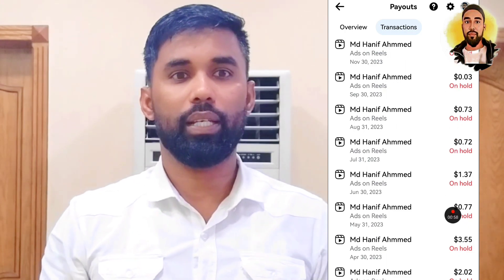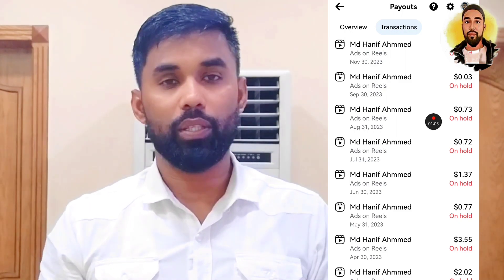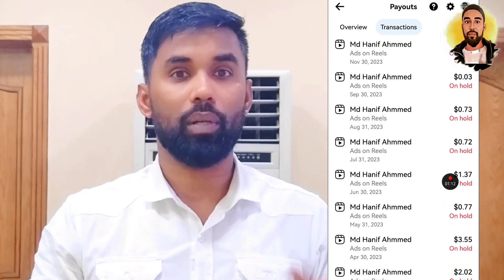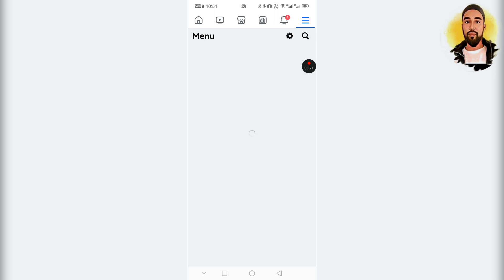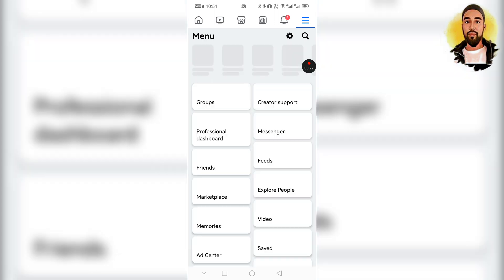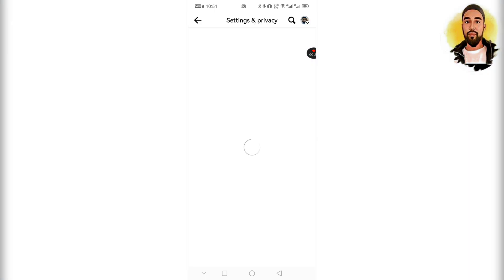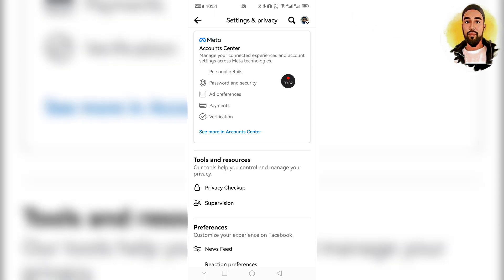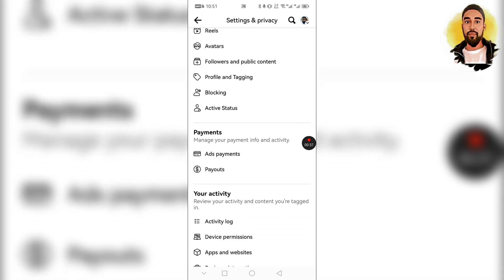ফেইসবুক আইডিতে টাকা জমা হয়েছে কিনা এখনই চেক করুন || How to Check Facebook Balance || Hanif's Teach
ফেইসবুক টাকা কোথায় জমা হয়
ফেসবুকে টাকা কিভাবে দেখব
ফেসবুকে টাকা আয় করার উপায়
ফেসবুকে টাকা আসলে কিভাবে বুঝব
ফেসবুকে টাকা কোথায় জমা হয়
ফেসবুকে টাকা কিভাবে তুলবেন
ফেসবুকে টাকা ইনকাম করার নিয়ম
ফেসবুকে টাকা কিভাবে দেখে
ফেসবুকে টাকা কামাবো কিভাবে
ফেসবুকে টাকা ইনকাম বন্ধ
ফেসবুকে টাকা দিচ্ছে

আসসালামু আলাইকুম প্রিয় ভাই ও আপুরা কেমন আছেন সবাই?

উপরে সব কয়টির প্রশ্নের উত্তর এ ভিডিওতে দেখতে পারবেন তাই সম্পূর্ণ ভিডিওটা দেখুন।

ধন্যবাদ